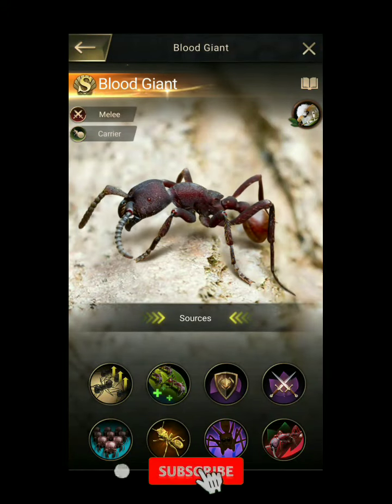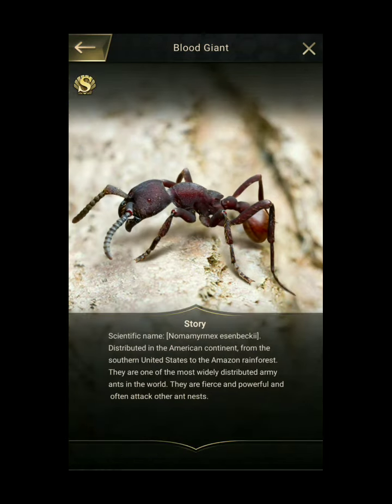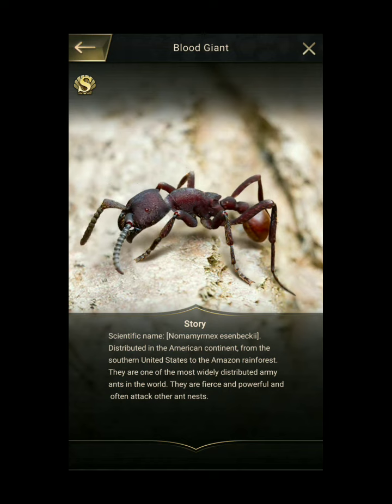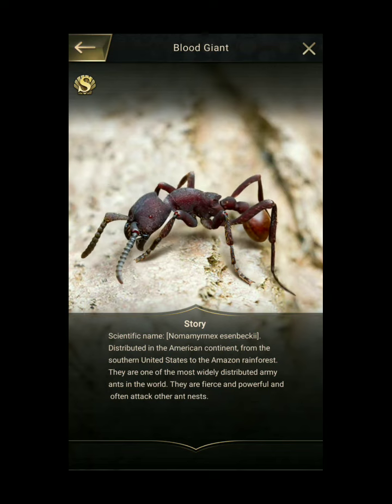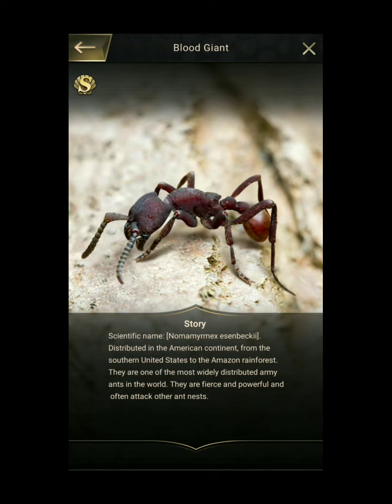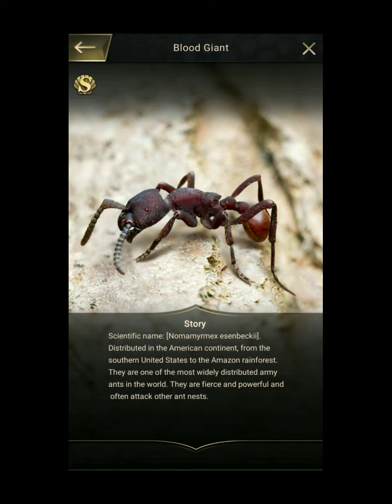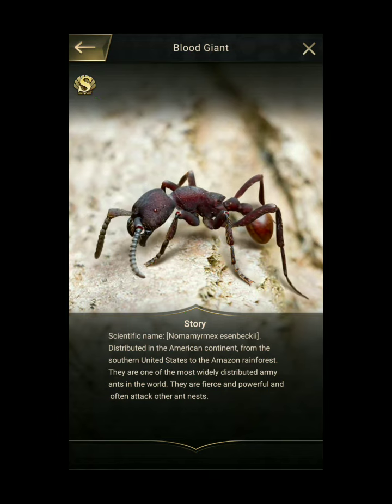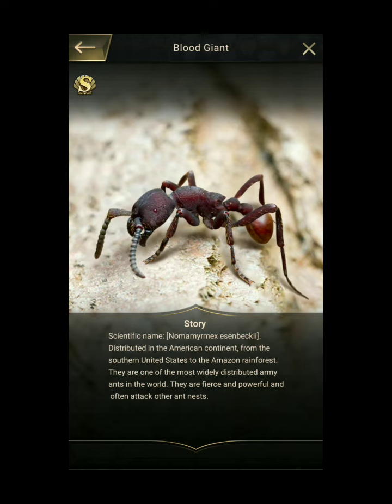THE ANTS UNDERGROUND KINGDOM - BLOOD GIANT. NOMAMYRMEX ESENBECKII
vlog.429

migration
WHITE VELVET ANT
low tide shore
bullet ant
Thorn ant
Night patron
The ants
Scorpion
emperor scorpion
stag beetle
Special ant upgrade
Groundhog
Crabs
Golden sugar ant
Crystal mine
VIP
supreme hatch
Advanced hatch
Normal hatch
Atratus glider
Texas turtle
Tiger beetle
Mimicry master
Enigmatic taylor
Lizard
Mighty tiger
Myrmecocystus mimicus
Surprising rose
Squirter
Halloween express
harvest fircone
Secondary combat
force of life
Fungus
fungus filamentous colony
Amazon ant
oranges hatch
Black cancer
Gene
strongest war zone
colony action
resources guide
potamidaes
anniversary celebration log in
ghost ant
race of champions lost island beta
Haw Lizard
Bathing bone
Whelks of flare
Crystal mine
season soldier troop:
guardian - labidus spinodis
shooter - crematogaster minutissima
carrier - mesoponera elisae
trial of valor
tree of abundance
Hunting ground
golden crystal
sakura dragon anthill skin
blood giant